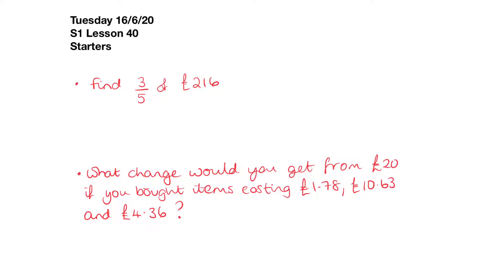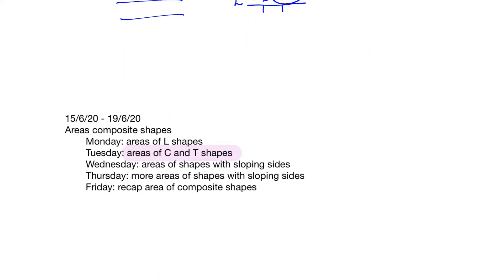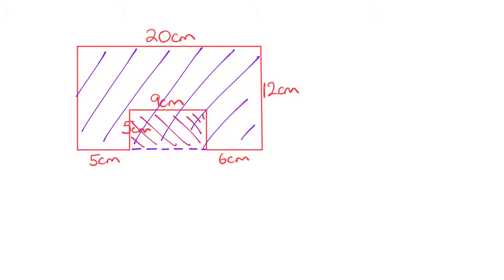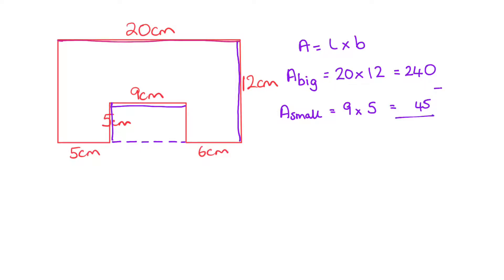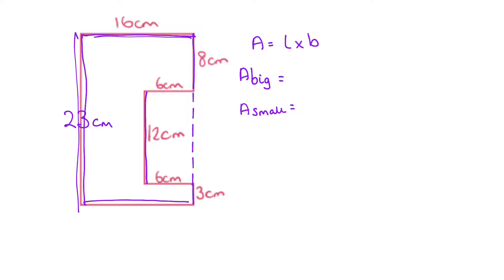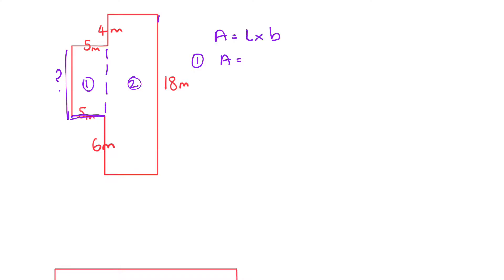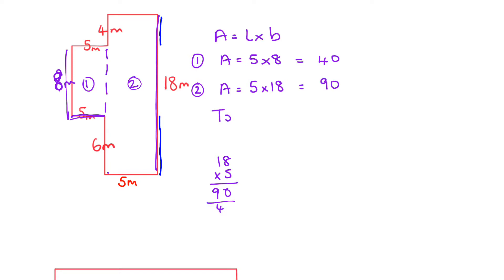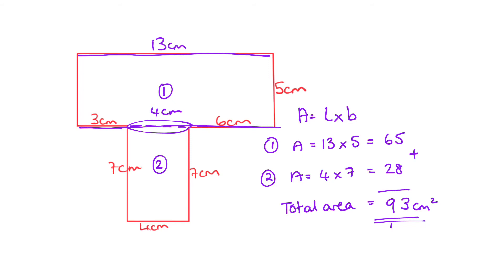S1 Lesson 40: Tuesday 16/6/20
Area of C and T shapes